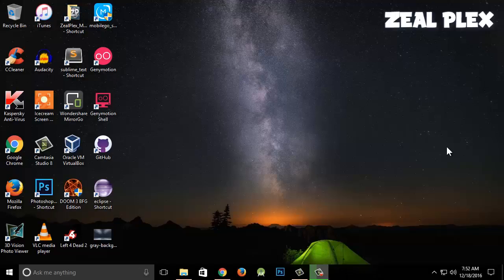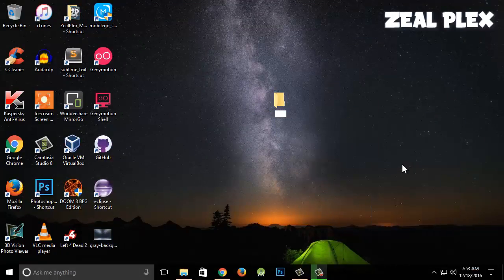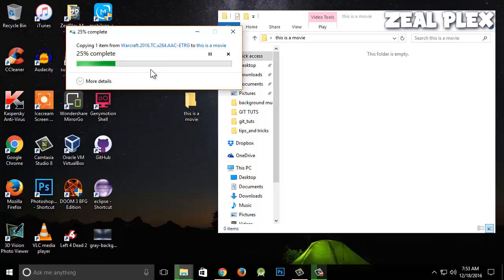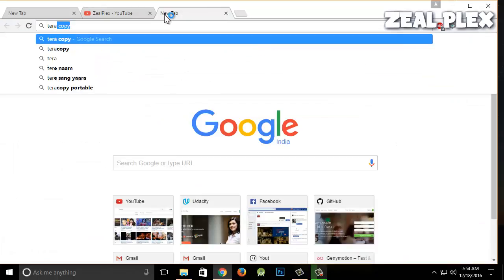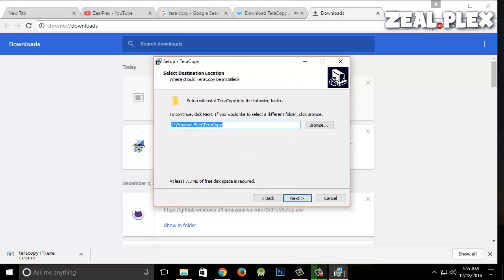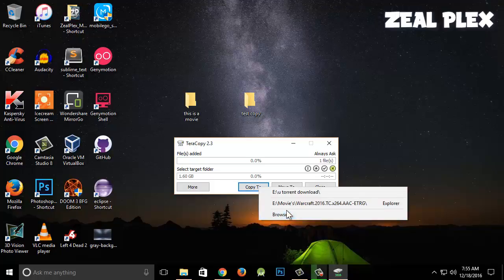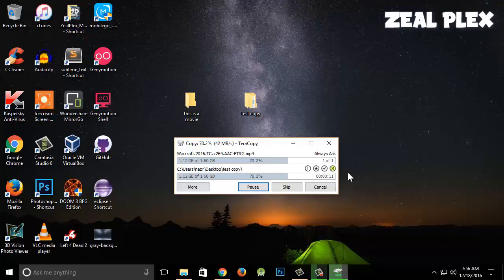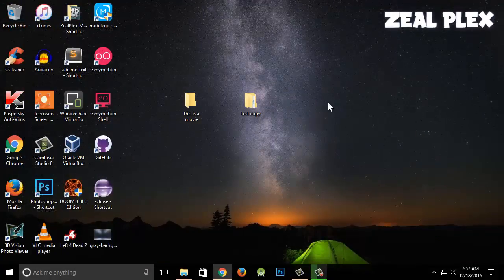How To Copy Files Faster | How To Move Files Faster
how to copy files faster | how to move files faster | how to copy files faster in windows 7 | copy files faster
today i am going to show you how can we transfer file,
how can we copy file faster in you computer
so you PC can copy file faster and can move files from one place to other
by using a software which is going to boost your time and that software name is teracopy so go a head and download that software and enjoy using it